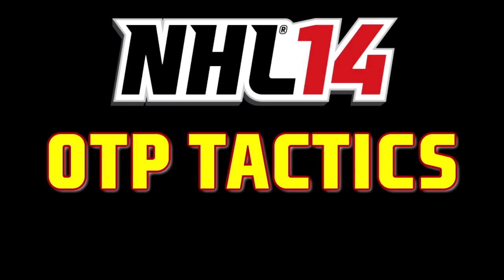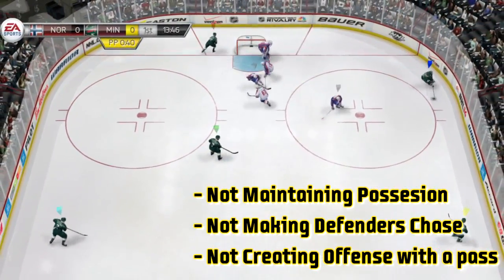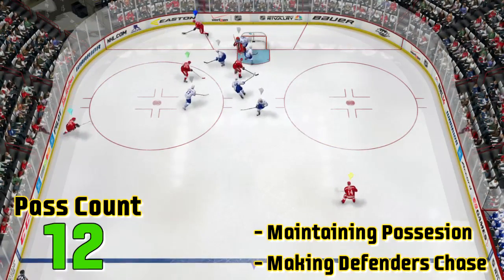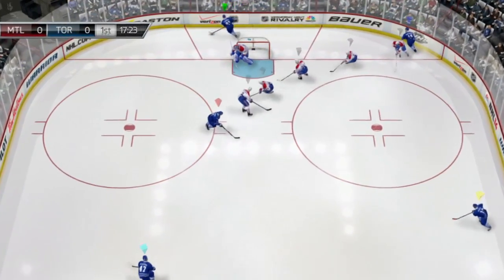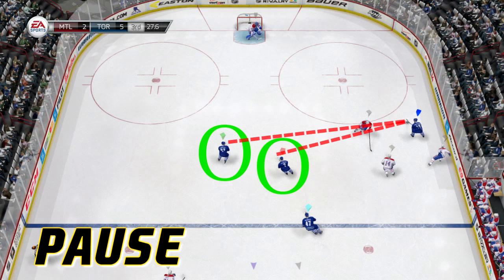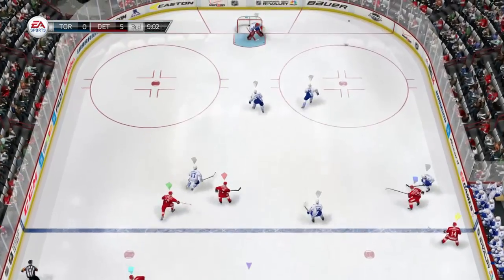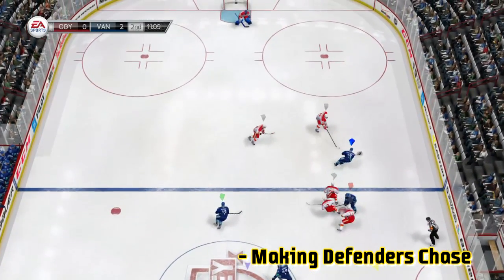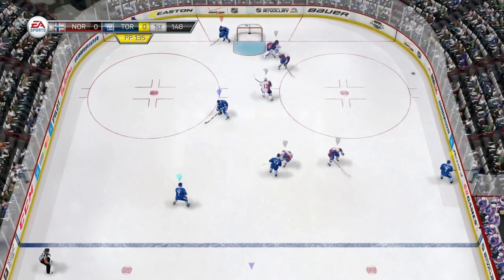NHL 14: OTP Tactics - Perimeter Playmaker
Tags: commentary 2bc 2bcproductions 2bcproductions2bc johnny superbman the great domski xbox 360 playstation pc video superbmen live funny video games